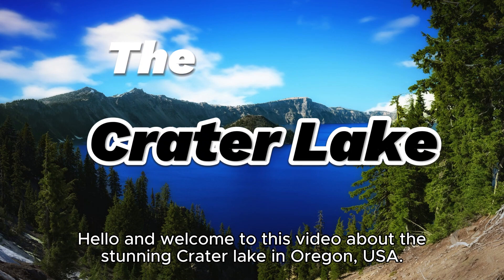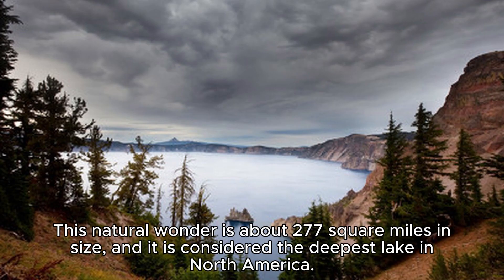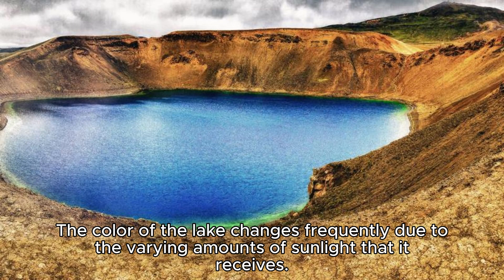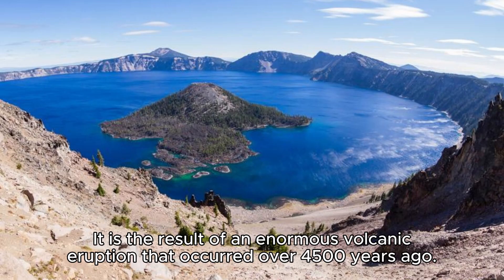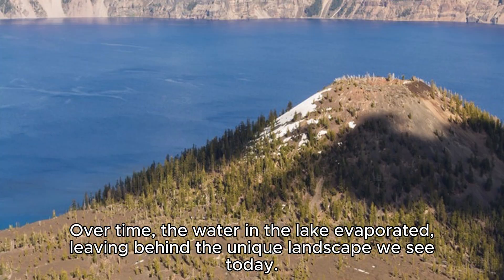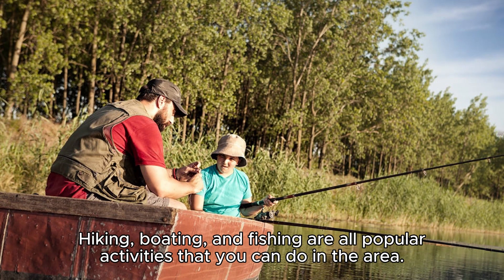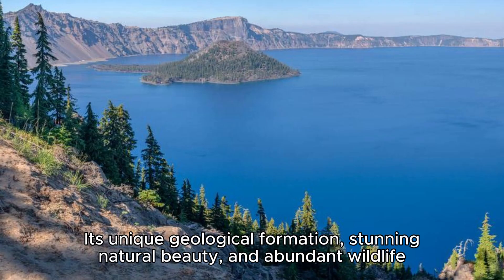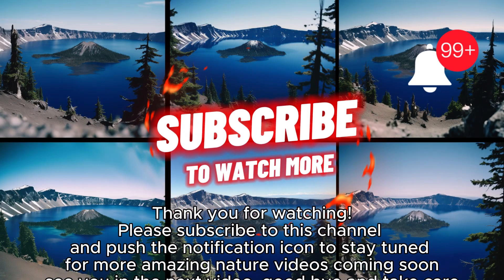Mysticall & Magical Place on Earth | Crater Lake | Must Visit Place | OR, USA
Amazing place to visit for nature lovers, check out the video for more information.

Video editing and video contents created using Capcut free version.
Video music: Youtube Good Days - Yung Logos.
Few AI generated images from Playgroundai free version

No copyright violations are intended, all the video contents are developed using free version and with free to use copyrights.